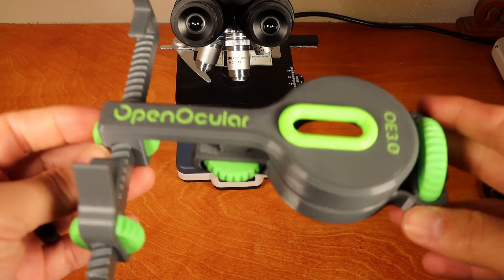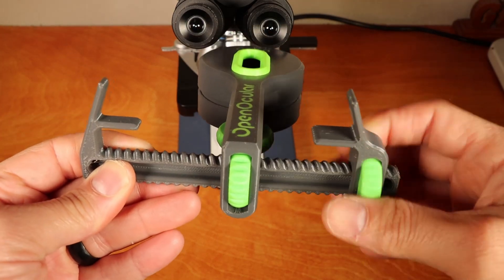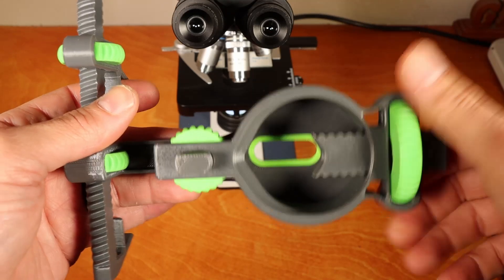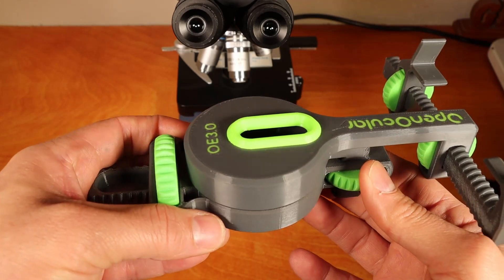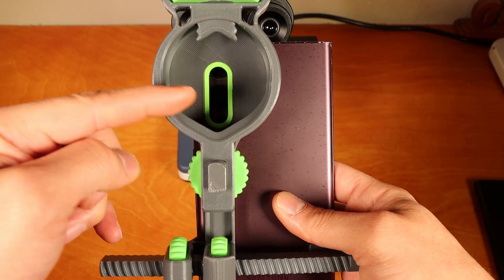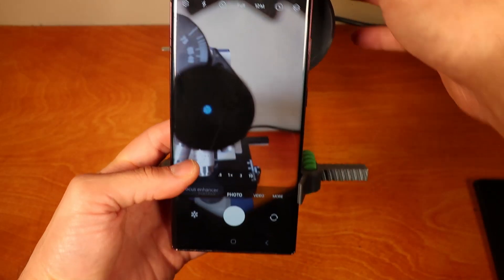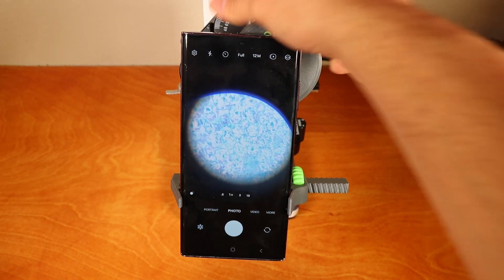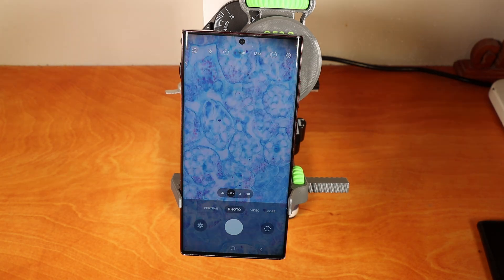OE3.0 optical adapter setup and use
This video goes over how to set up and use the OE3.0 adapter.

OE3.0 connects your smartphone to various optical eyepiece lenses and captures video and images directly from the lens of your instrument. Used mostly with microscopes or telescopes, OE3.0 can be fully 3D printed and is freely available to download at openocular.com, no sign up required. OE3.0 is also available for purchase.

Share your print photos!!

OE3.0 is the first new series of optical adapters

Significantly stronger clamping onto the optical eyepiece

Simplified eye relief adjustments (Z axis)

More intuitive X & Y axis alignments for smartphone placement

Less material use with simplified assembly

OE3.0 Specifications:

Eyepiece Diameter Range: 15 mm - 50 mm

Phone Max Width: 100 mm

Eye Relief Travel: 15 mm

Camera Opening Diameter: 10 mm